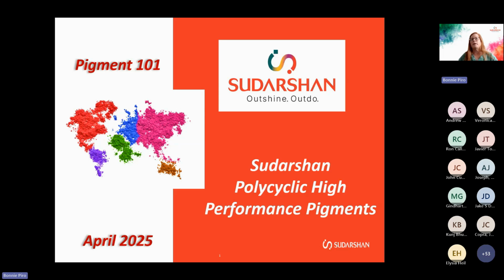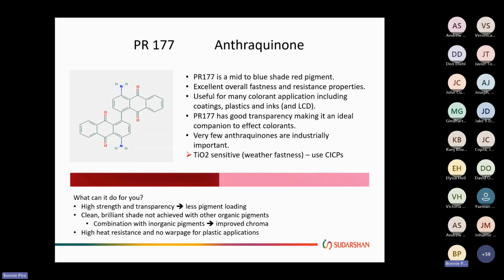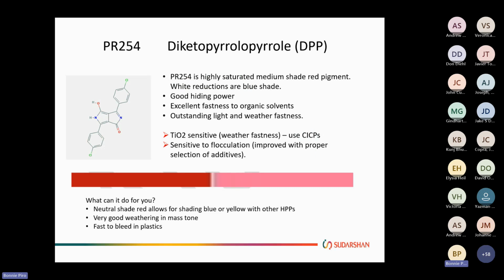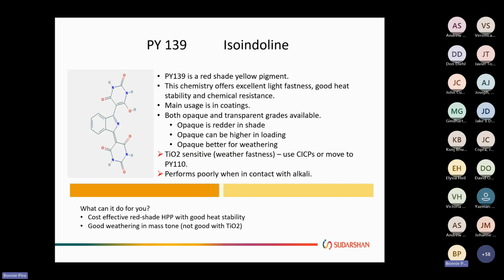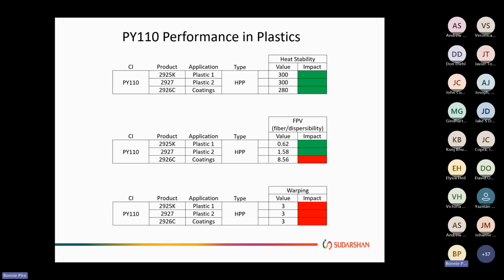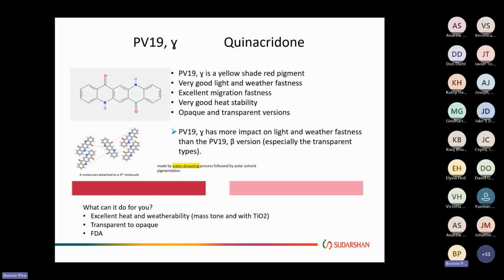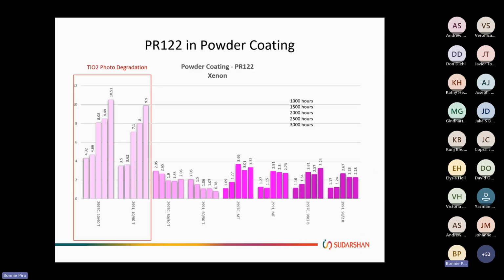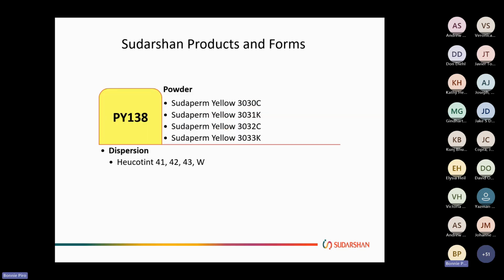Sudarshan Pigment 101 Wbinar Series - April 2025 - Polycyclic High Performance Organic Pigments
In this month's Pigment 101 webinar, we will re-visit polycyclic organic pigments.  We will take a deeper dive into their chemistries and how they can help you as a color formulator with examples in a variety of application areas.